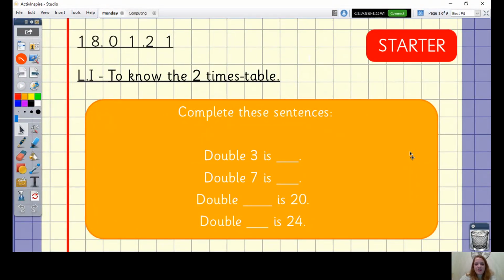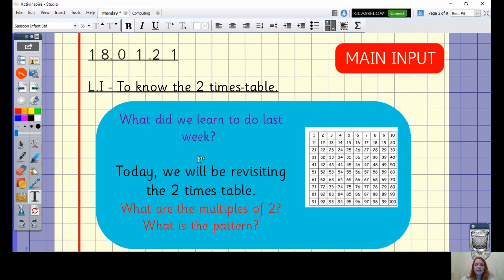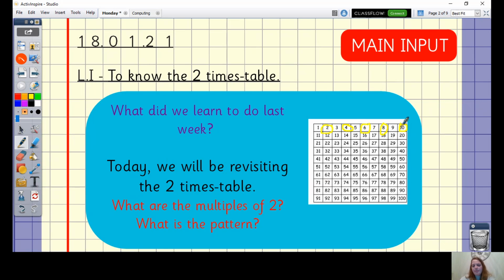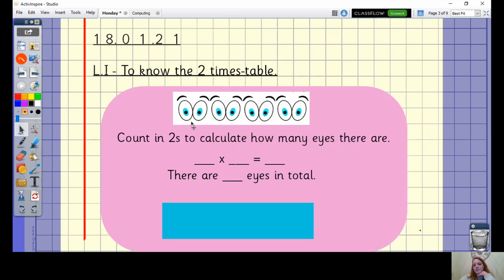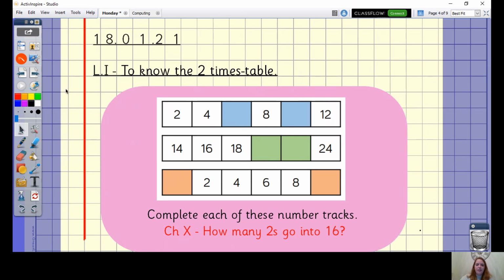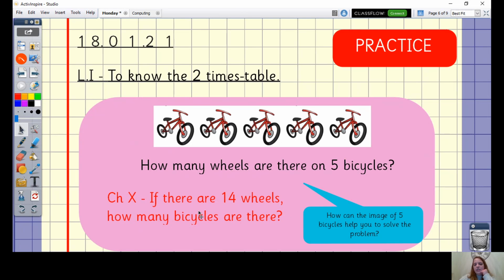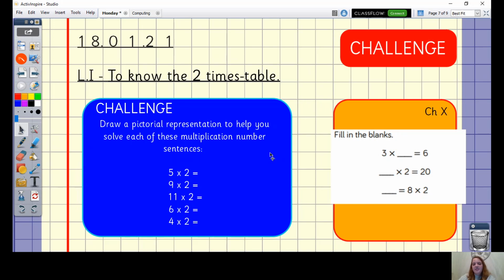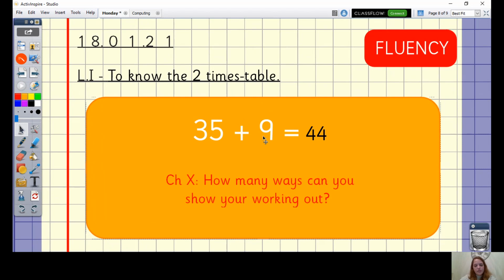Monday 18th January 2021 - Year 2 - Maths